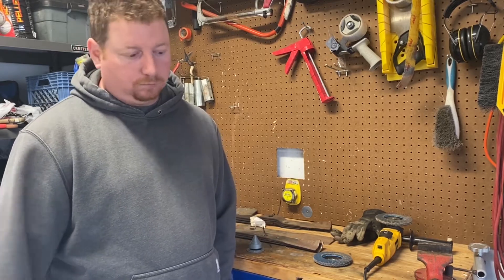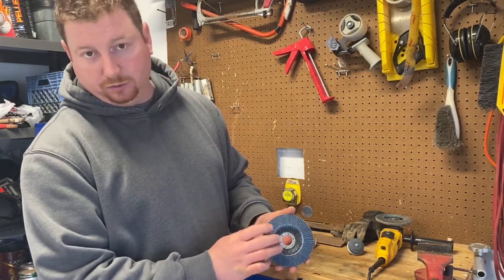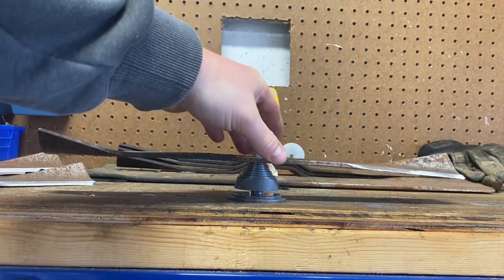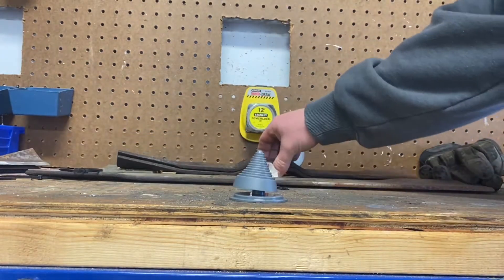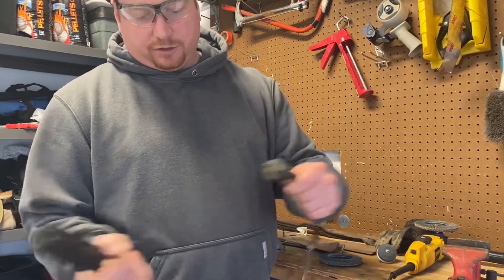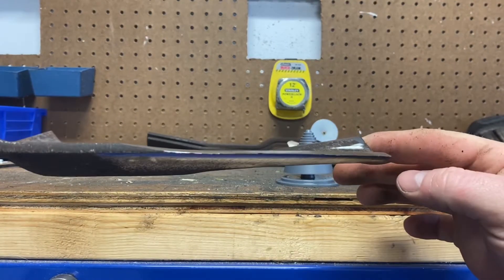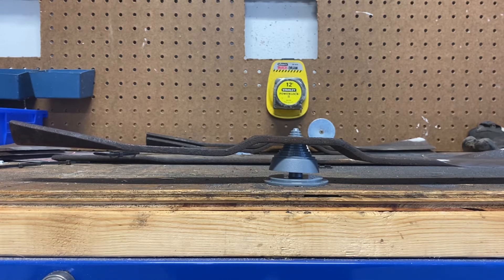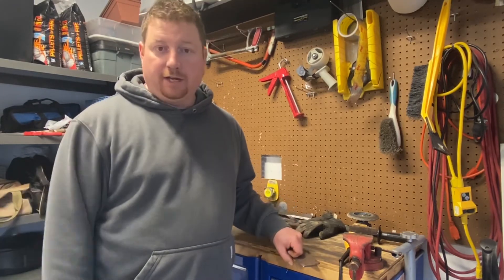How To Sharpen Lawnmower Blades.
It’s a fact, mower blades get dull and sharpening those blades is cheaper than a replacement.  I use a 4 1/2 DeWalt grinder with a flap disc to make quick work of several different types of mower blades.  Along with sharp blades it’s also important to balance them so you don’t wear out your bushings or spindles on your mowers.  See how we use a tabletop blade balancer to make sure our blades are balanced after sharpening.

Wall mount blade balancer
Table top blade balancer
4½ DeWalt Grinder
Grinding Disc
3M WorkTunes
Extension Cord Reel